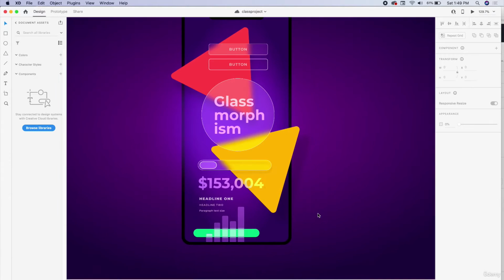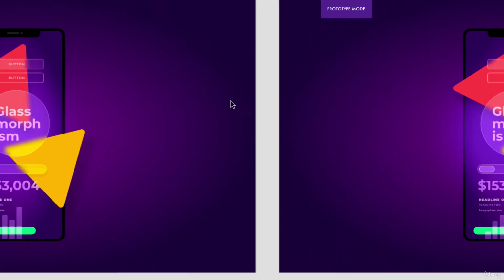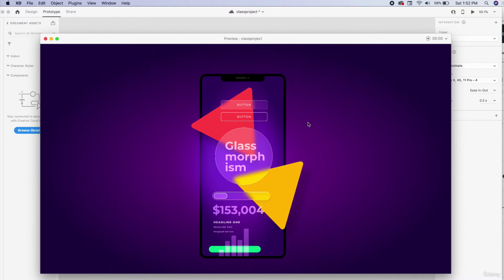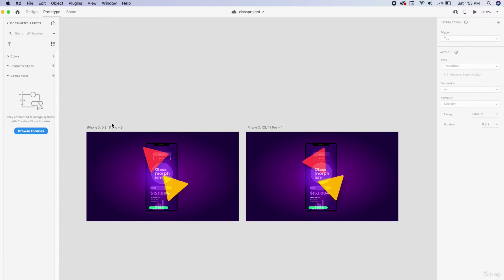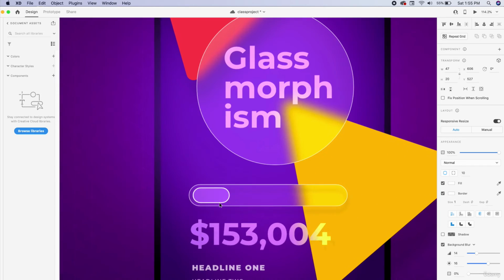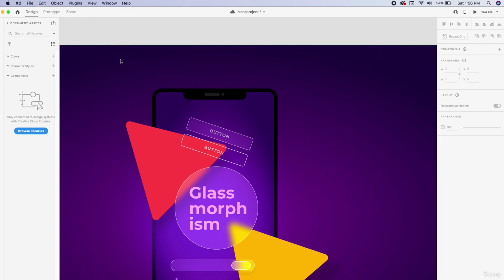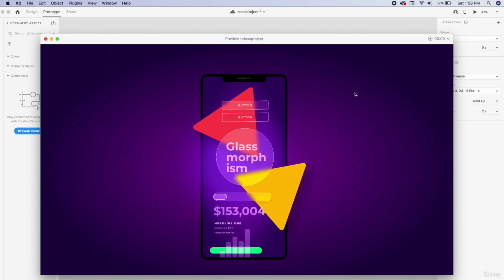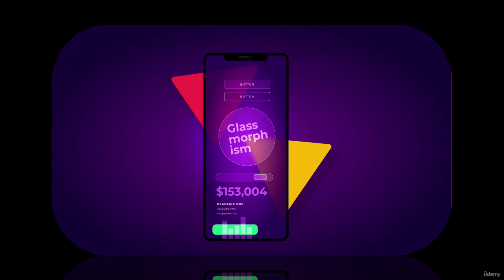Glass Morphism Project Lesson 3 [Graphic Design Masterclass - Learn GREAT Design 2021]